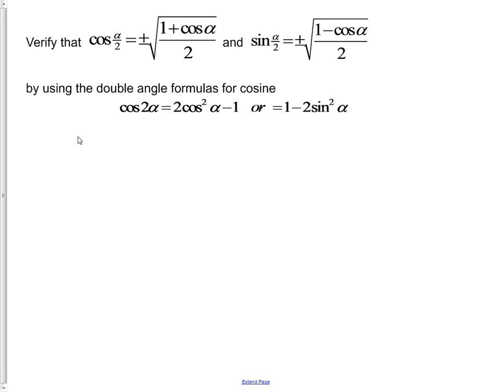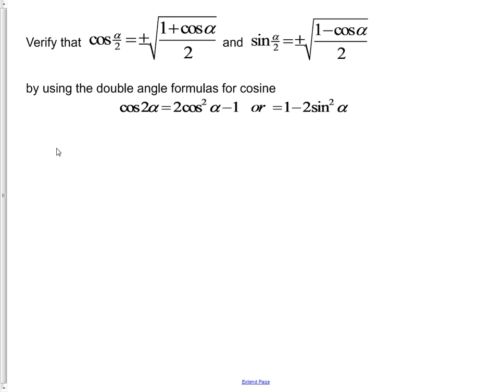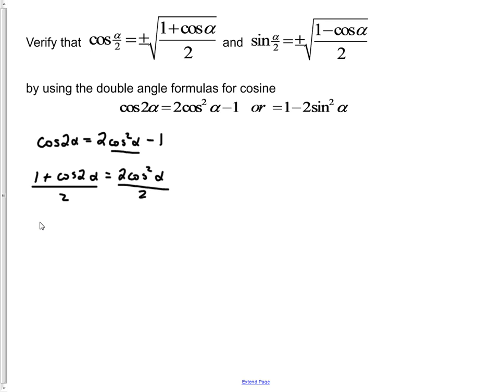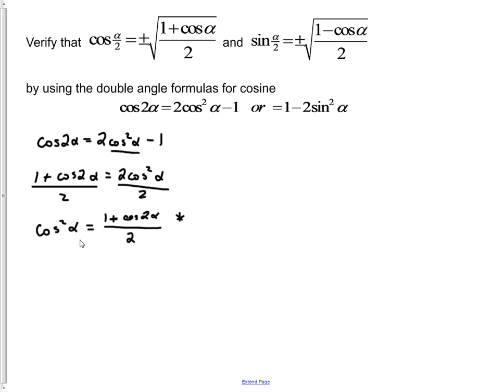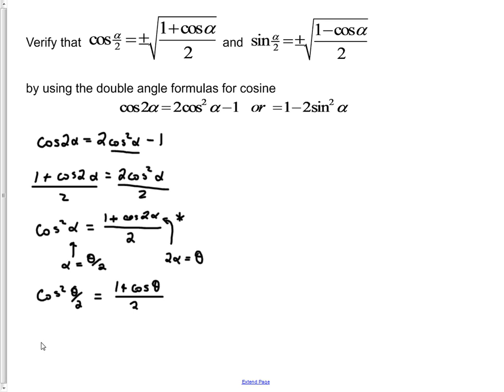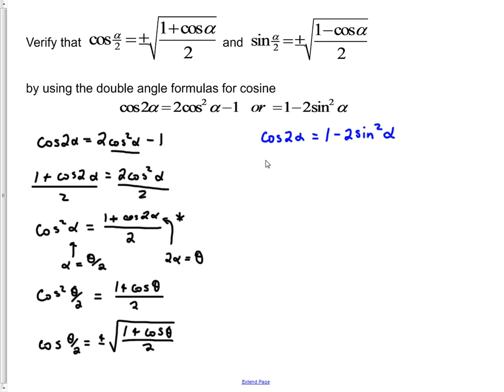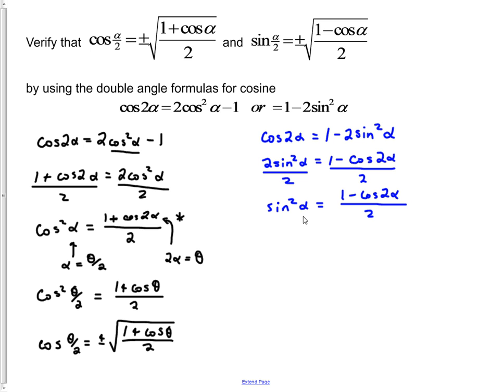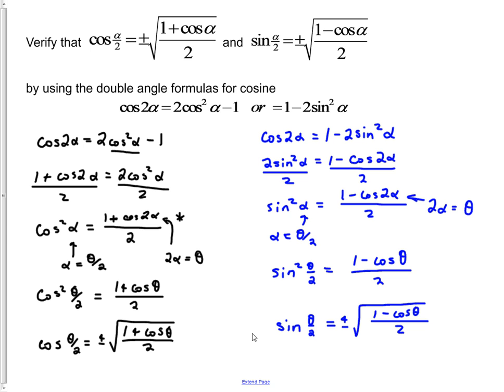Ch6s3F DoubleHalfAngleIdentities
Chapter 6 Section 3 - Double and Half Angle Identities